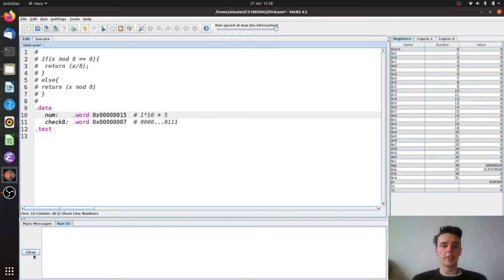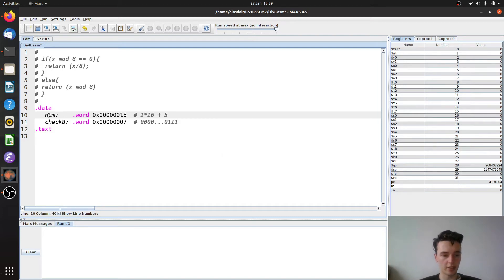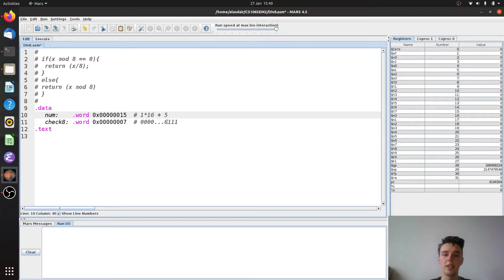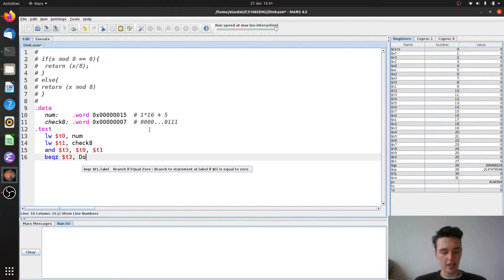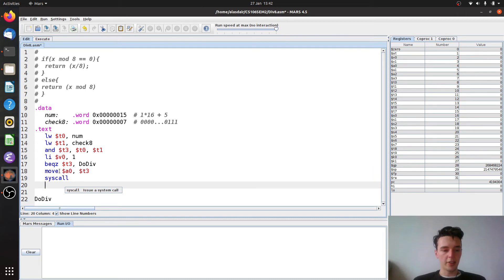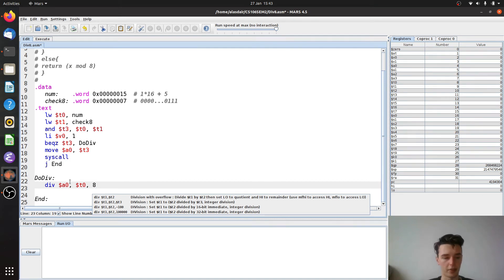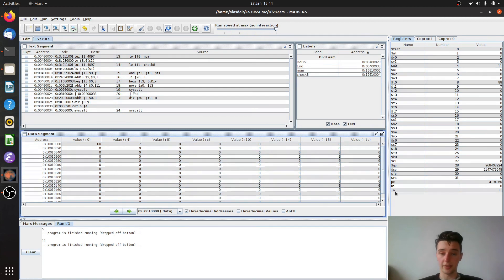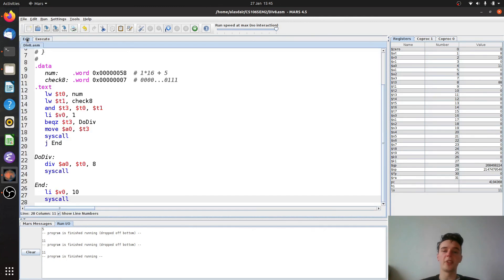If else example